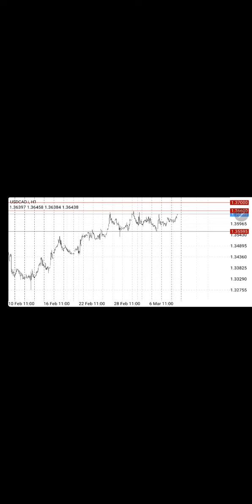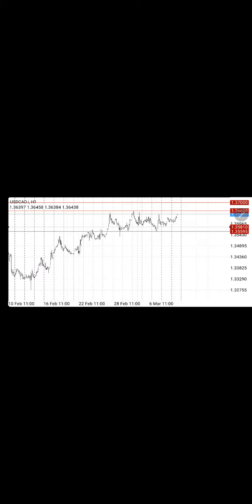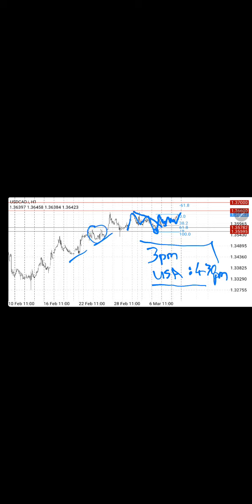USDCAD Breakdown March 7 2023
Hi guys,

In this video I will be speaking about the possible trades to take on the USDCAD.

The possibilities in this market are endless, with a news release coming out later today expect volatility and we are in an up trend so therefore we are looking for buys.

Movement will be heavily based on news and structure in the market.

If you are interested in learning to trade I have a free group you can join 💪👌

Want to get funded, check out FTMO, there is an evaluation you can take to get access to a $200 000 trading account